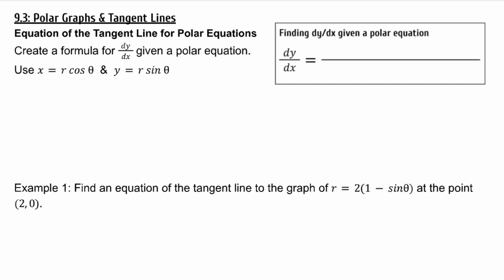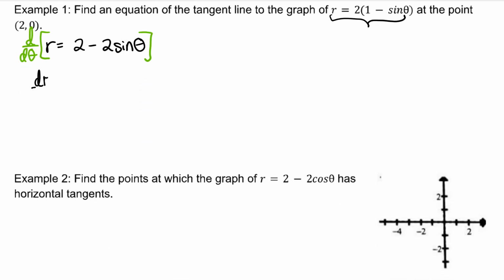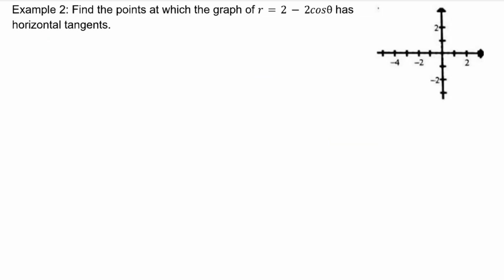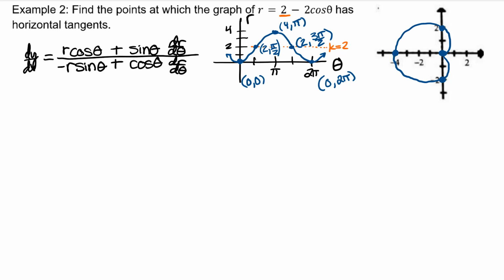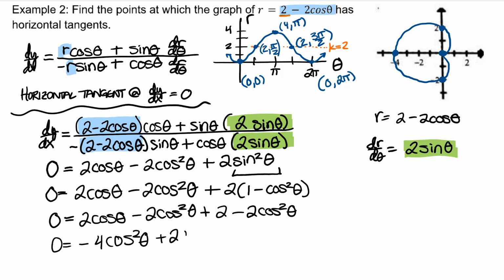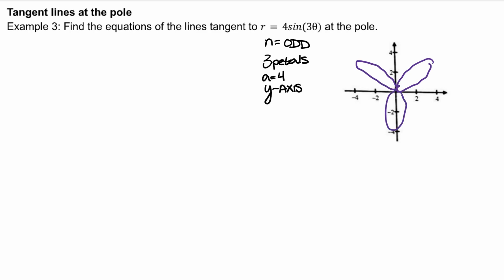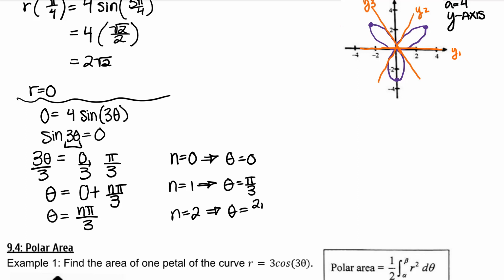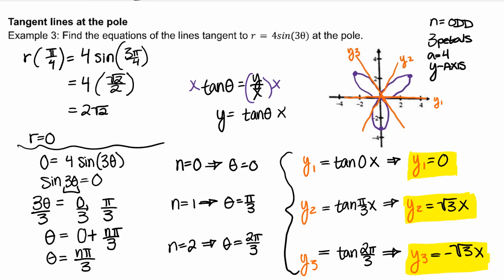Polar Graphs & Tangent Lines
Lesson 9.3 from Calculus Extended by J. Michael Shaw & Gary Taylor. This video covers finding dy/dx when given polar equations and how to write the tangent line equations for lines tangent at the pole.